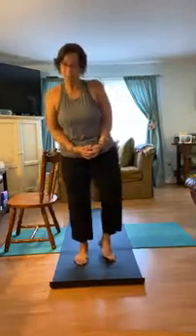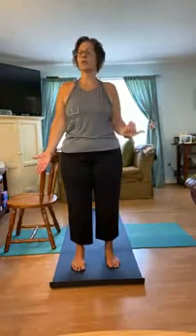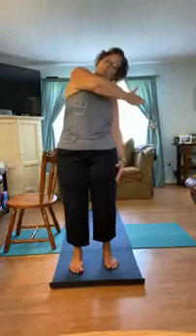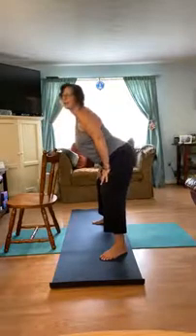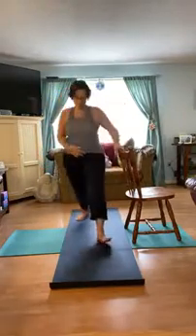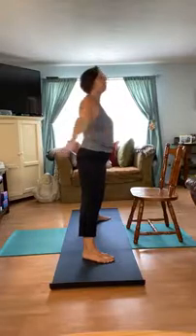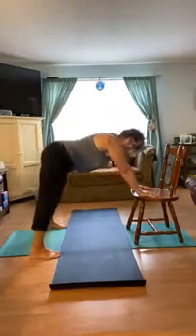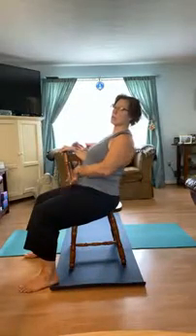Gentle Yoga w Julie 8/25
Join Julie for a gentle yoga class